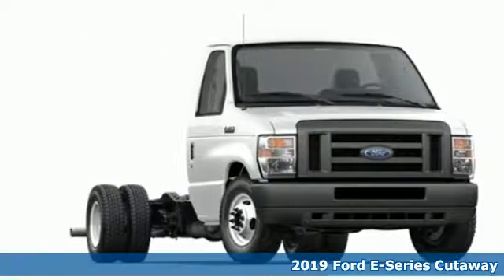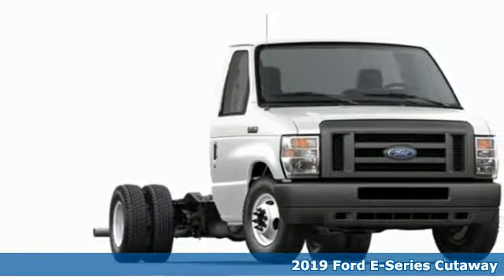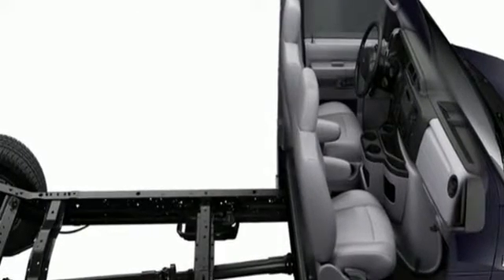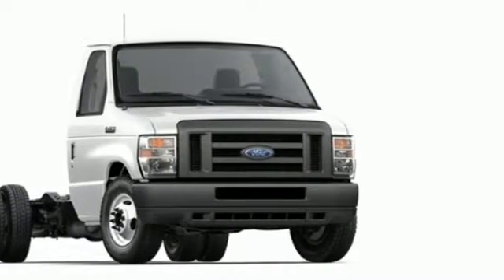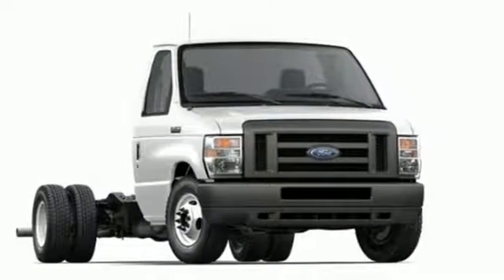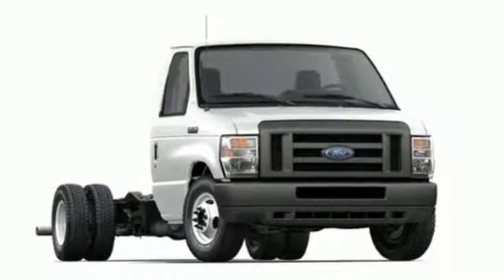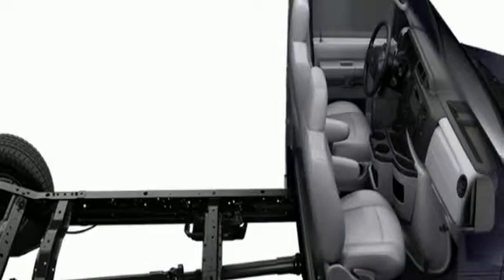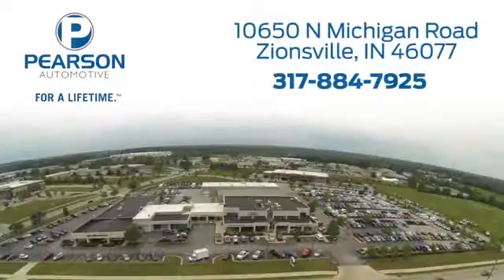2019 Ford E-Series Cutaway Zionsville IN Carmel, IN #31011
Year: 2019
Make: Ford
Model: E-Series Cutaway
Trim: Base
Engine: 6.2L SFI V8 FFV Engine
Transmission: Automatic
Color: Oxford White
Interior: Medium Flint
Stock #: 31011
VIN: 1FDWE3F60KDC17130
2019 Ford E-350SDbrbrbrInternet pricing on New vehicles include all applicable rebates. Please see your Sales Associate for details regarding our incredible financing options! (Tax and fees extra)

Address:
10650 North Michigan Road